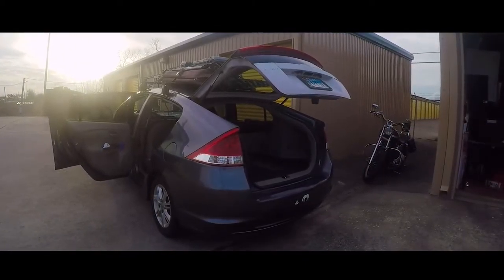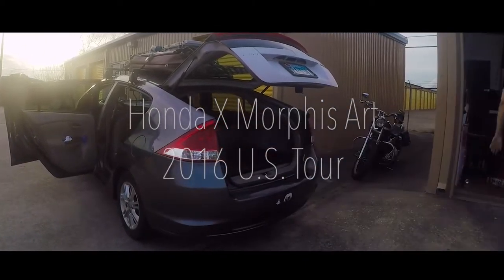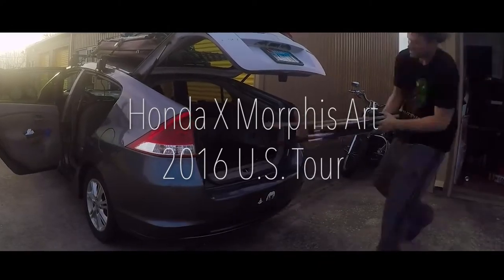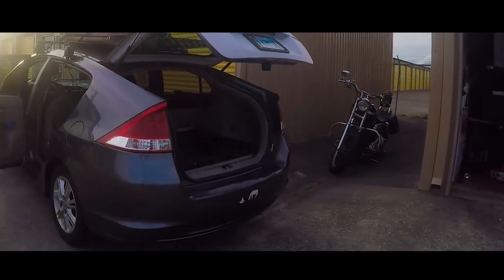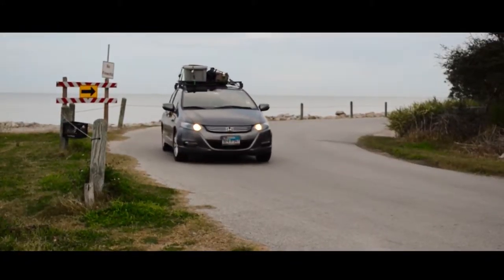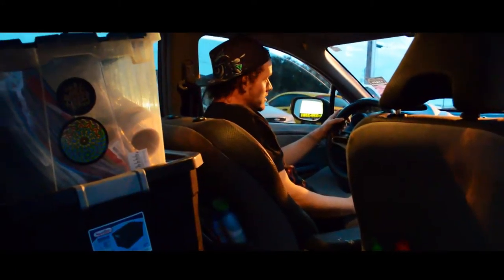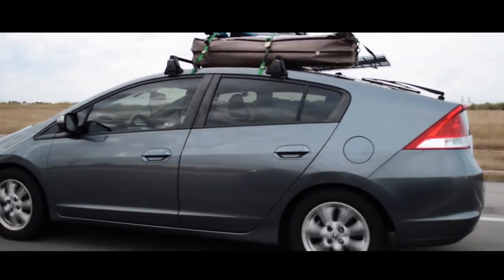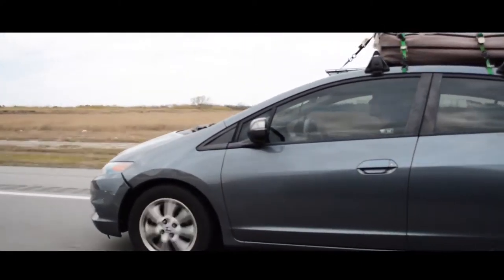Morphis Art Extended Reach Proposal for Honda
Over the last 5 years and 300,000+ miles I have driven my 2010 Honda Insight packed with our crew and our equipment across the United States, as a live painting performance artist. My name is Christopher Morphis, and I am inspiring the world to create through live painting performed on stage, at events ranging from 100,000 person music festivals to  sold out arena concerts with world famous bands. At each event we spend time building/managing mobile art galleries built from scratch where the 1000’s of event attendees enjoy the art and our message of following your dreams, mindfulness, and creativity. My Honda Insight has made my career possible, allowing me to travel efficiently and affordably and I believe other potential Honda buyers will benefit from knowing my story.

Objectives
-Share a unique true story about owning a Honda
-Provide a powerful new creative resource for Honda advertisement
-Create direct line to the heart of today’s younger driving audience through the unique creative voice of Christopher Morphis
-Gain more exposure and awareness of Honda Vehicles

Honda will have a direct line to the heart of today’s younger driving audience through the unique creative voice of Christopher Morphis . Working together as a team, Honda and Morphis Art can establish many different applications of this powerful artistic force.

Working together opens the door for a unique series of Honda Car commercials featuring footage from real life on the road touring: driving to a new city every night, Honda vehicles visible in event locations,  enjoying time with others around and in the vehicle, famous musician cameo Honda endorsements, footage & photography of scenic locations along the way.

Special Live Performances can be arranged to have a custom Honda painting created live for select Honda shows. The footage and photography from these performances can be used to create a line of advertisement around the power of living your dreams.

With Honda's sponsorship of our large scale live painting performance, on the scale of a Broadway production, we can include multiple artists simultaneously painting huge backdrops live on stage, musicians creating live, lighting & digital effects, projection mapping, and holographic art. Artwork created in these performances will be themed with a positive message of our choice.  We have already been integrating these ideas on a small scale in our performances, and are ready to show the world something they have never seen before.

The new Honda Art Tour Bus where a medium to full sized tour bus will be covered in creative Honda advertisement seen in high profile events all over the world. An official “Honda Morphis After Party” can be set in the tour bus where we do short interviews. Guest will explain their positive experience with Honda the company’s steps toward “greener machines”. A unique advertising/social media campaign created from this footage is a valuable to advertising asset.

Future Honda FCX promotion would be also a plan of action with the hydrogen vehicle coming out soon. Morphis art would be able to spread awareness to the most receptive environmentally conscious audience.